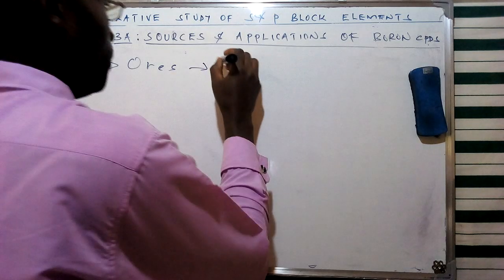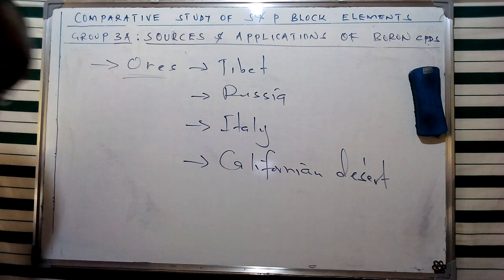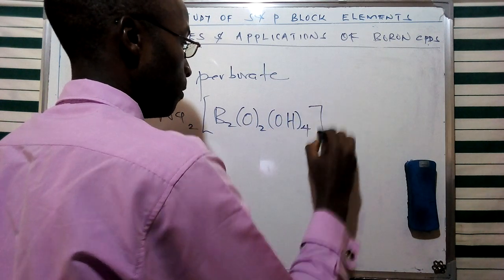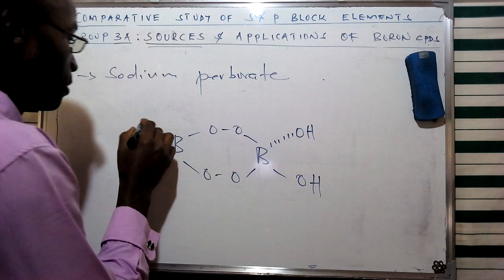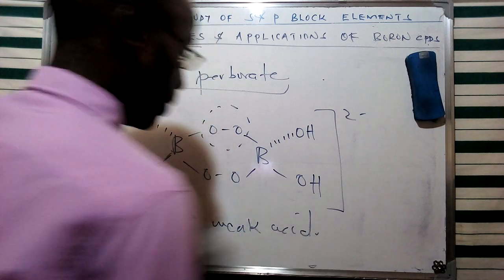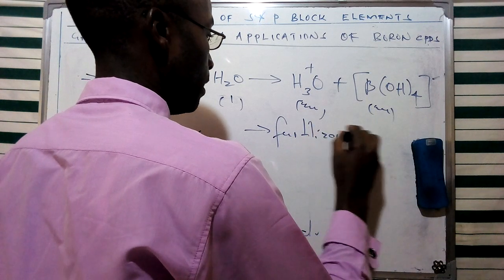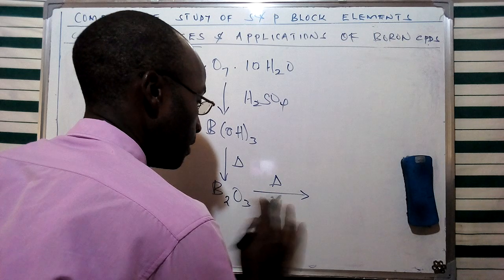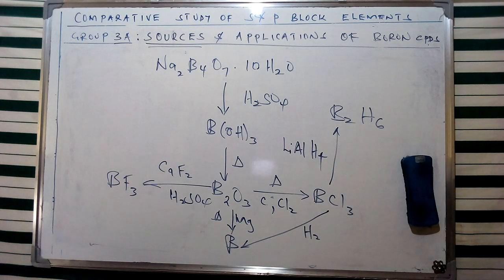Comparative Chemistry of s- and p-Block Elements: Sources and Compounds of Boron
0:45-1:43 corrected for hydride.